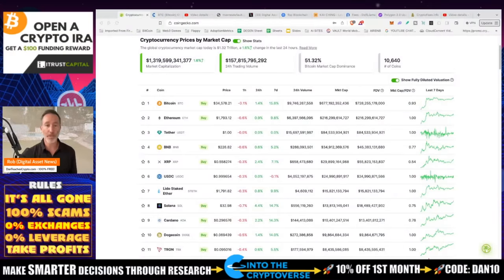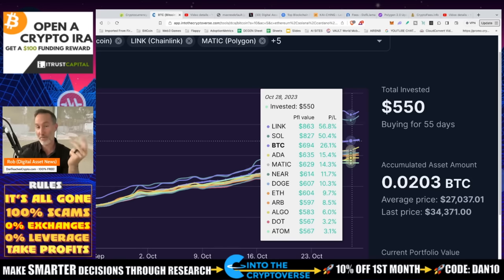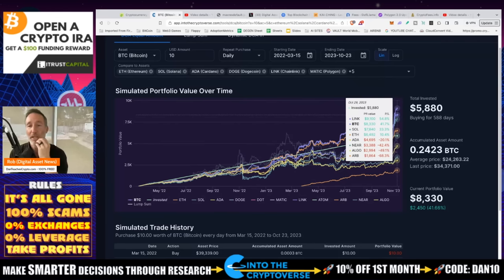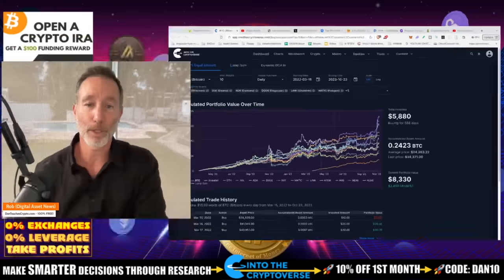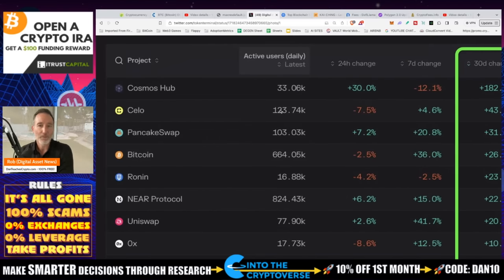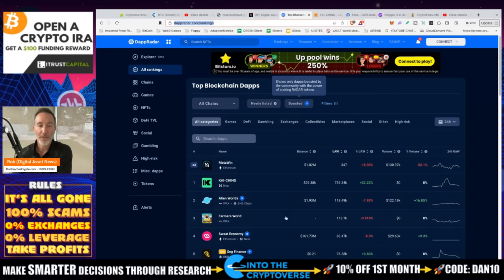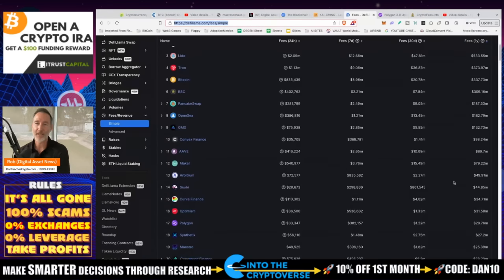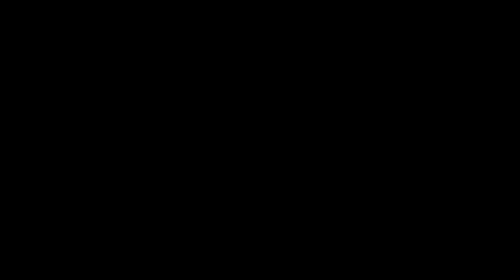PORTFOLIO REVIEW: BITCOIN IN 3RD PLACE BEHIND THESE TOP ALTCOINS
Sundays are great to do a quick portfolio review and the results were a little bit surprising. SO far, Bitcoin is in 3rd place behind Chainlink and Solana BUT I see these alts outperforming all.

AVOID THESE 5 CRYPTO MISTAKES! TIMELINE▬▬▬▬▬▬▬●

0:00 - WELCOME TO THE SUNDAY STREAM
0:19 - NEW CAPITAL IN THE MARKET
0:56 - PORTFOLIO UPDATE
4:38 - WHAT IF YOU STARTING DCA-ING IN 2022?
10:01 - 30 DAY CHANGE OF ACTIVE USERS - WHAT DOES IT MEAN? (TECHNICAL ANALYSIS)
18:50 - TRANSFERRING MATIC/POLY ➡️ POL

●▬▬▬▬▬▬CRYPTO ESSENTIALS▬▬▬▬▬▬▬●

●▬▬▬▬▬▬▬▬FOLLOW D.A.N.▬▬▬▬▬▬▬▬▬▬●

●▬▬▬▬▬▬▬▬STRATEGIES▬▬▬▬▬▬▬▬▬●

●▬▬▬▬▬RECOMMENDATIONS▬▬▬▬▬●